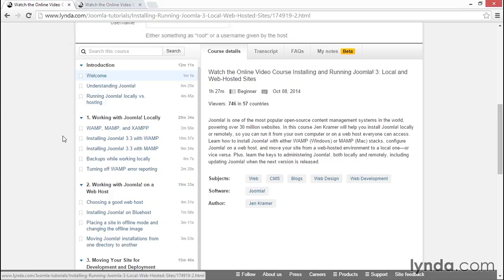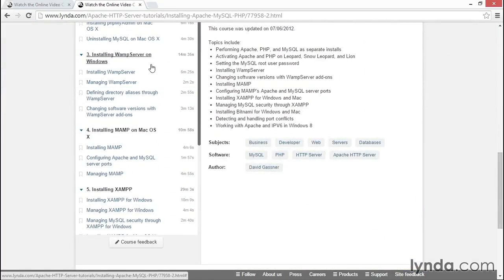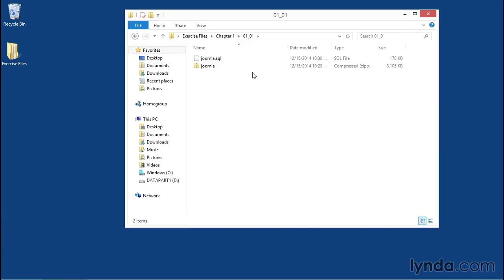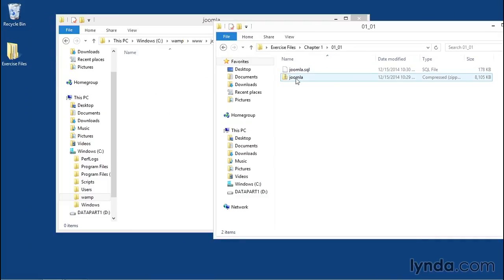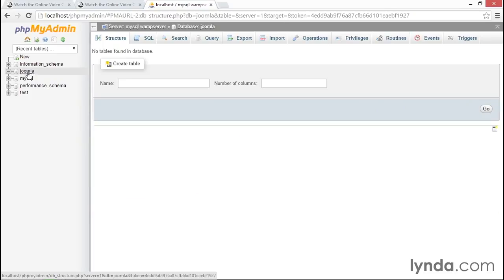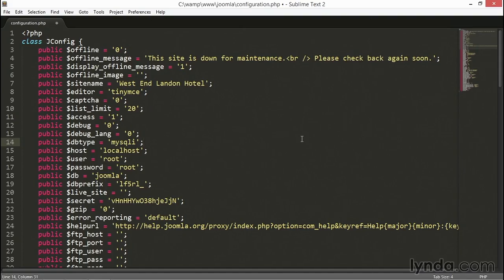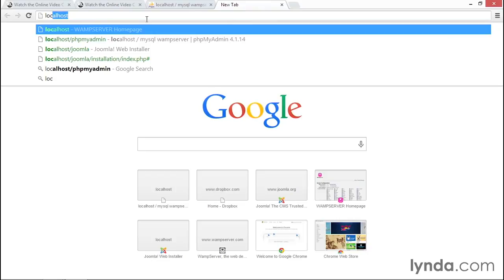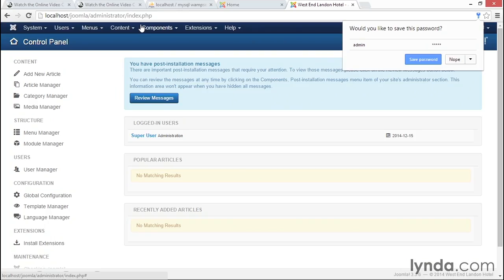005 Using the jump in files to restore the site from a backup